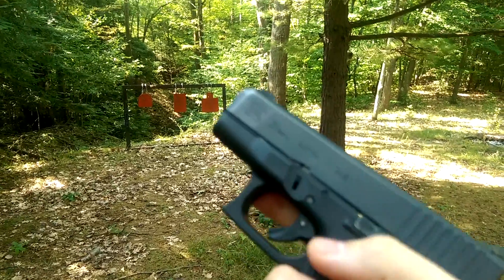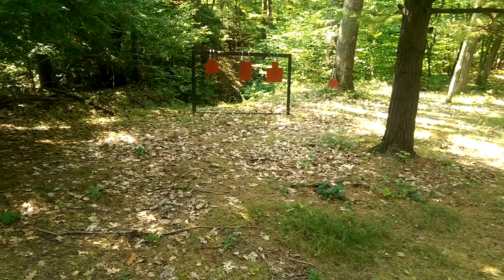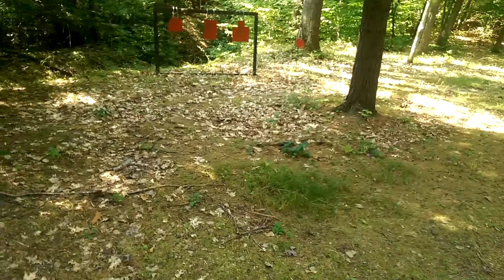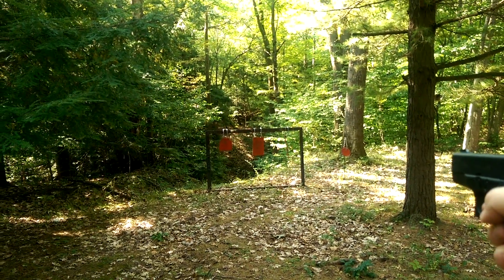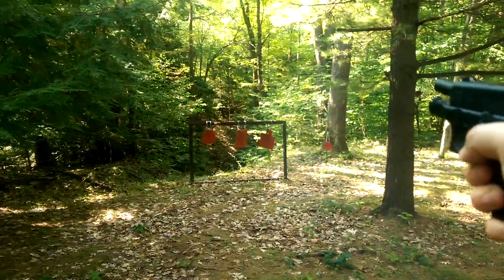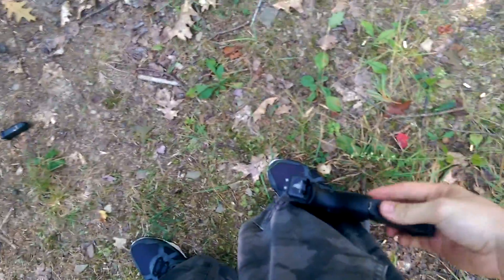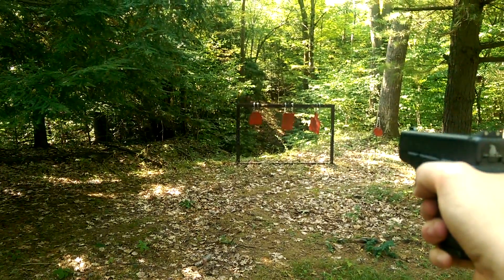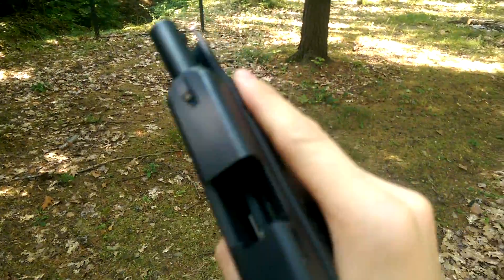Glock 26 gen 4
Shooting steel at my camp